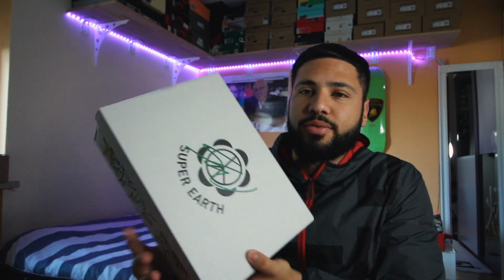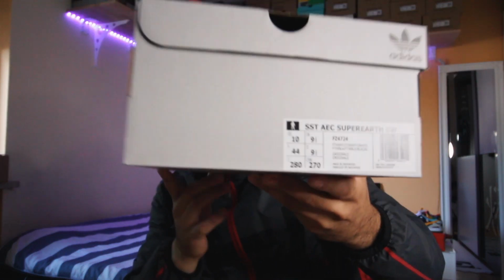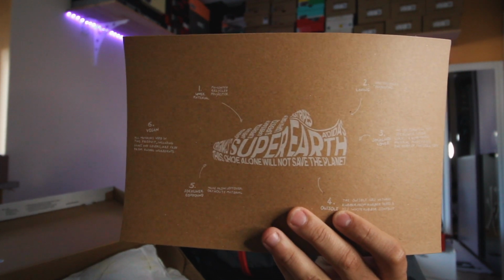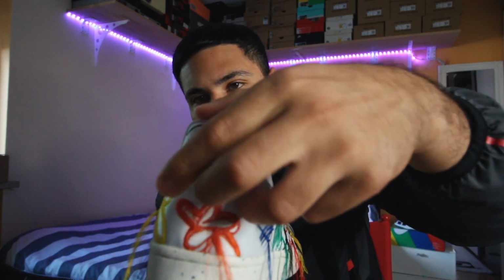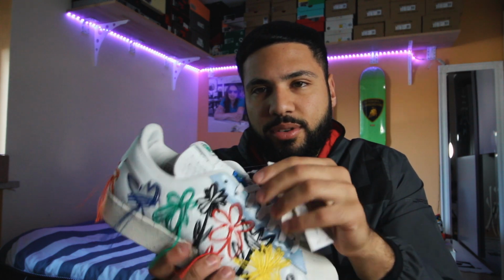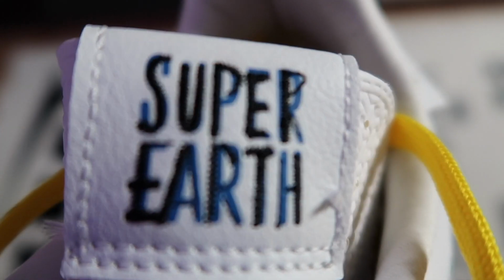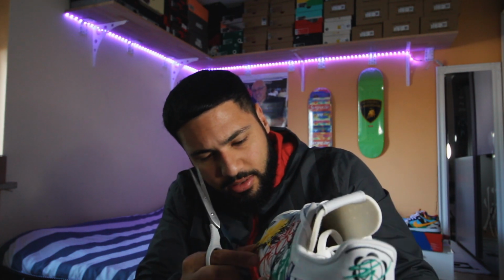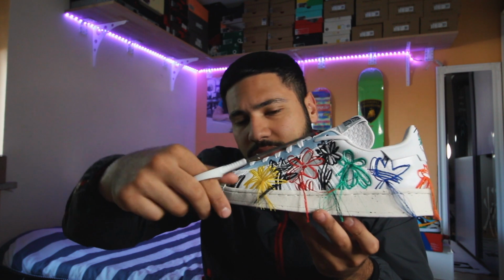CUTTING THE FLOWERS!!! SEAN WOTHERSPOON x ADIDAS Super Earth REVIEW/ON-FEET